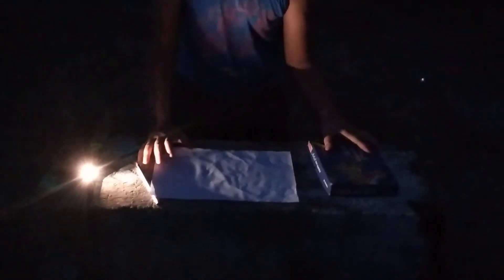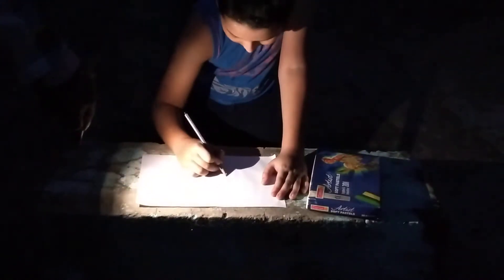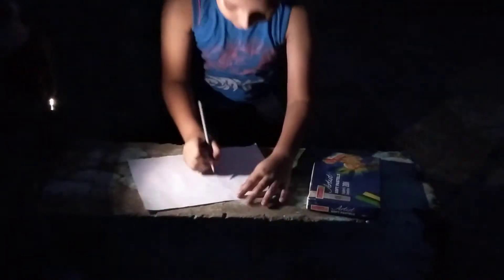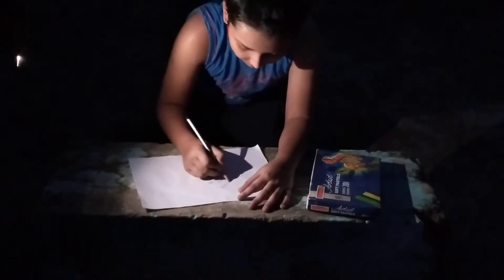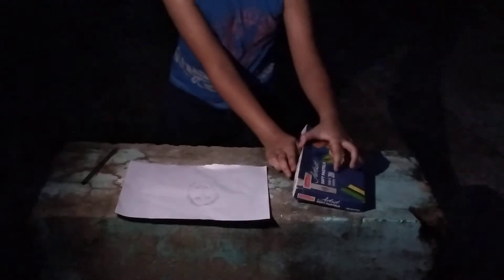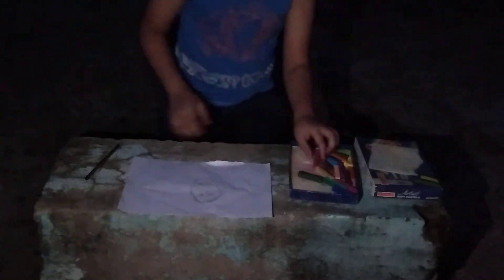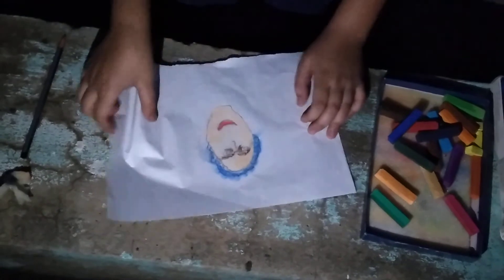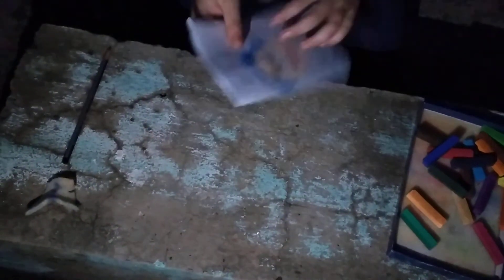Portrait art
Portrait drawing can
be used to draw a realistic picture
of a person ,animals ,bird etc